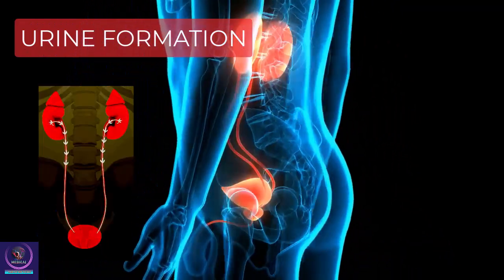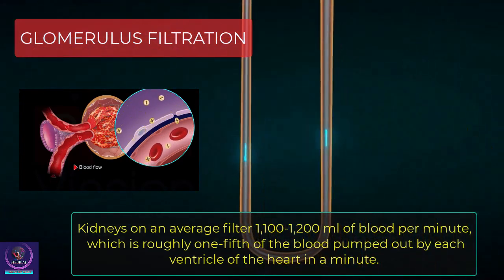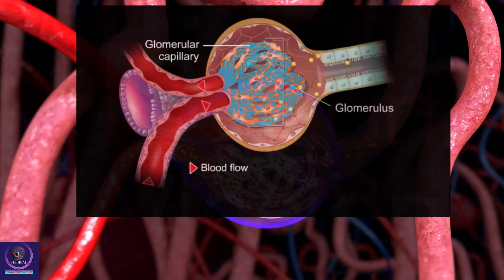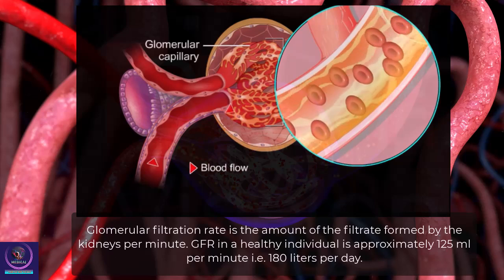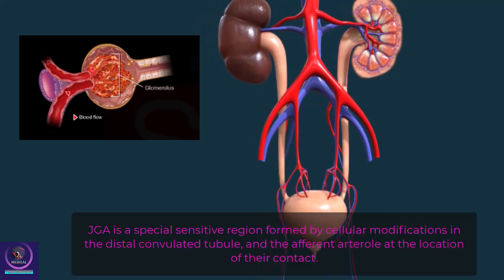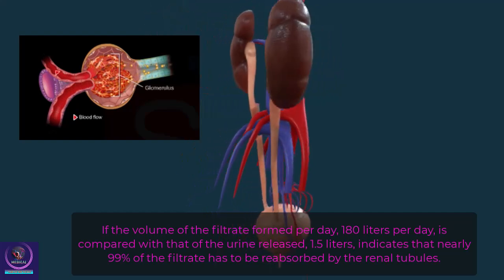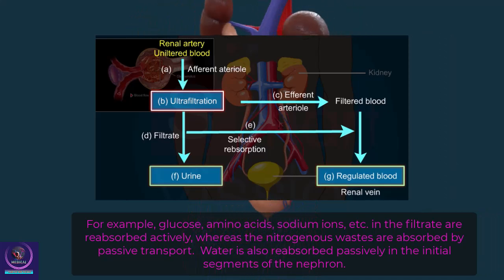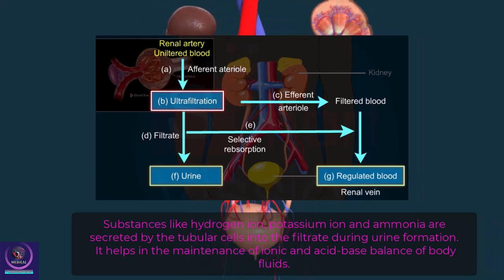Urine formation Occurs in Nephron and involves three steps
Urine formation is a complex physiological process that occurs in the kidneys, leading to the production of urine. The key steps in urine formation include filtration, reabsorption, secretion, and excretion. Here's a brief overview of each step:

Filtration:

Blood is delivered to the kidneys through the renal arteries. Within the kidneys, blood flows into tiny filtering units called nephrons.
The nephrons consist of a renal corpuscle (containing a glomerulus, a network of tiny blood vessels) and a renal tubule.
Blood pressure forces water, ions, and small molecules through the walls of the glomerular capillaries into the Bowman's capsule, forming a fluid called filtrate.
Reabsorption:

The filtrate then moves through the renal tubules, where selective reabsorption occurs.
Essential substances, such as glucose, amino acids, and most of the water and ions, are reabsorbed from the filtrate and returned to the bloodstream.
This reabsorption occurs in the proximal convoluted tubule, loop of Henle, and distal convoluted tubule.
Secretion:

Some substances, such as hydrogen ions, potassium ions, and certain drugs, are actively secreted from the blood into the renal tubules.
This secretion helps to eliminate substances that were not filtered adequately during the initial glomerular filtration.
Excretion:

The remaining fluid, now referred to as urine, flows through the collecting ducts and into the renal pelvis.
From the renal pelvis, urine moves into the ureters, which transport it to the urinary bladder for temporary storage.
Finally, urine is expelled from the body through the urethra during the process of micturition (urination).